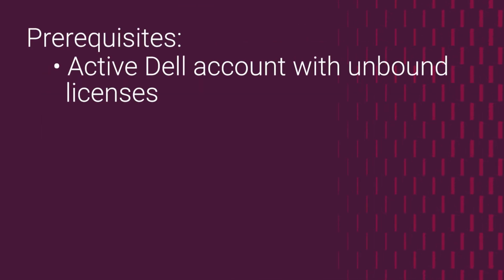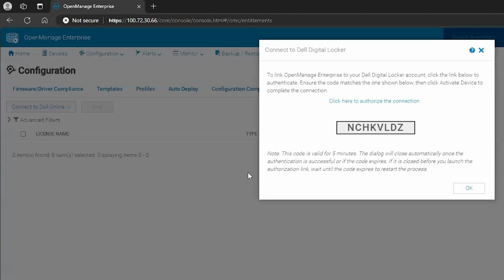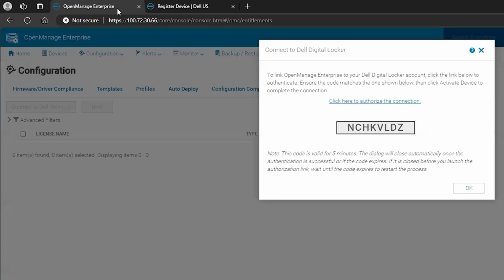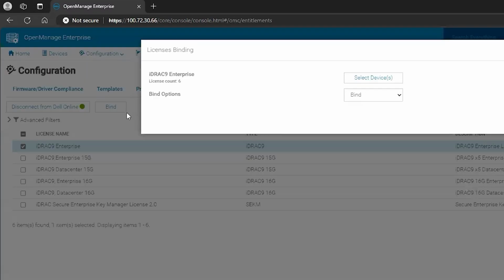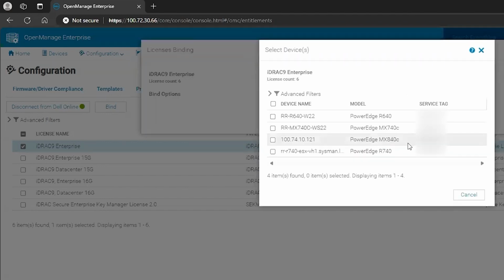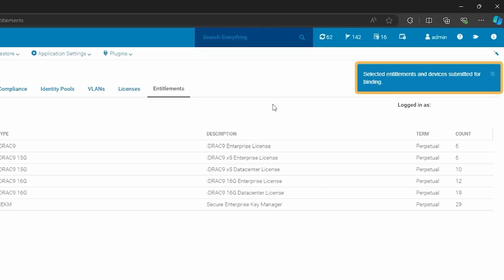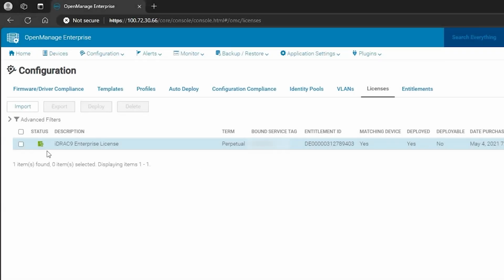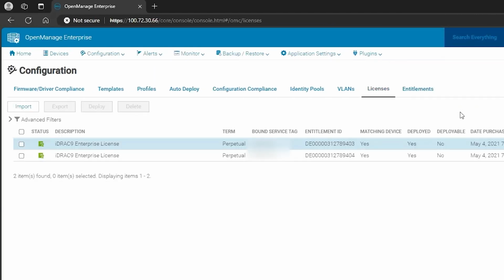Bind and Deploy License Entitlements With OME and Digital Locker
Here's how to bind and deploy license entitlements With OME and Digital Locker.